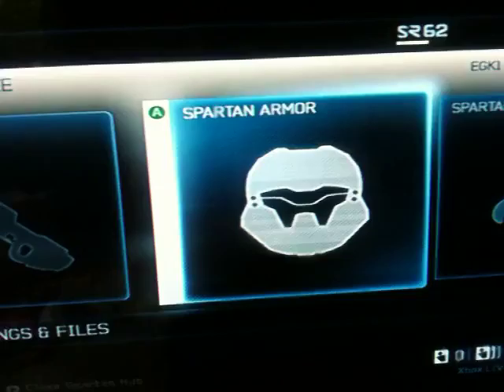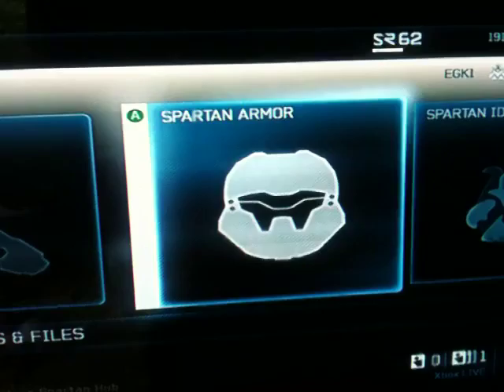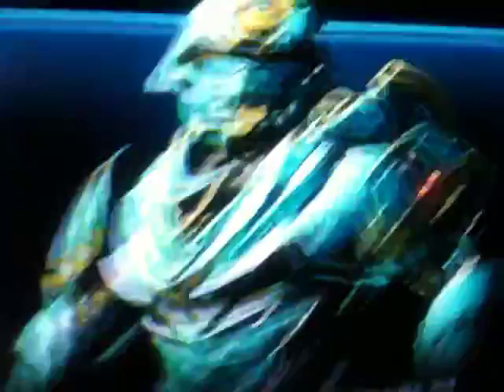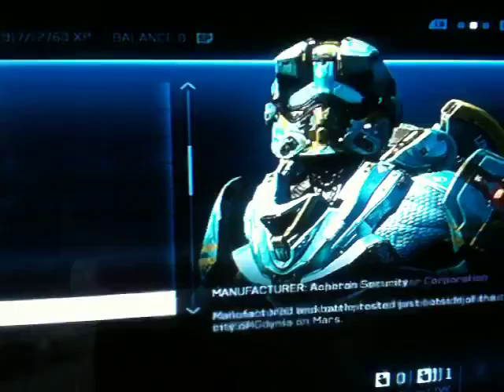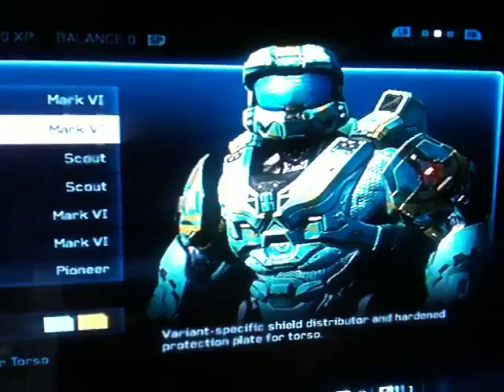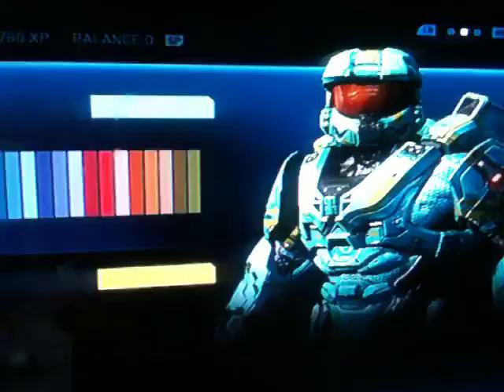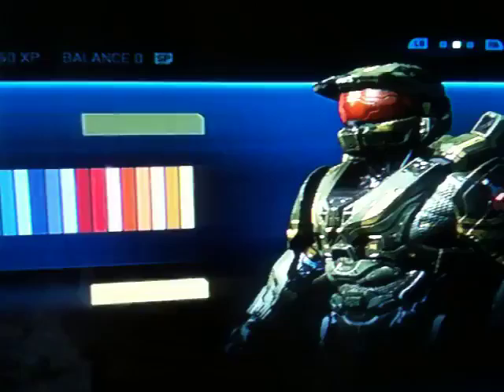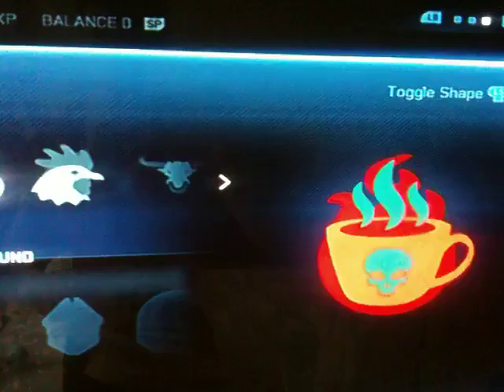Halo 4: John-117 Armour Tutorial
I know it looks weird but hey, I did a good job didn't I? xD ________________________________________________________________

Ignore any hateful comments, we're here to play around and have fun...Thank you!